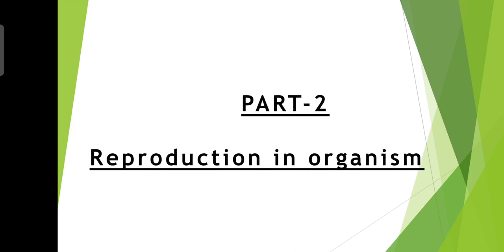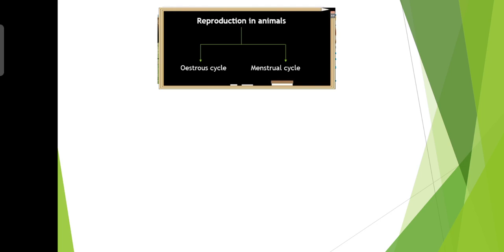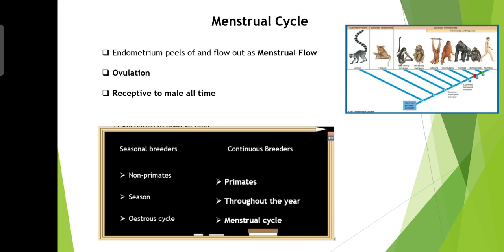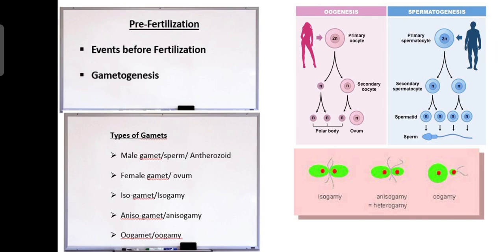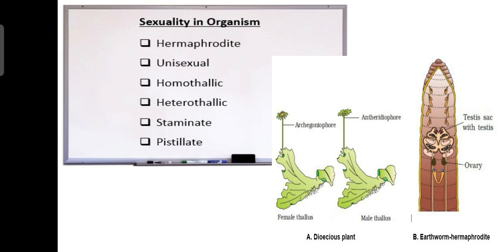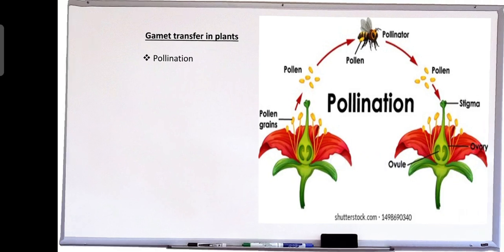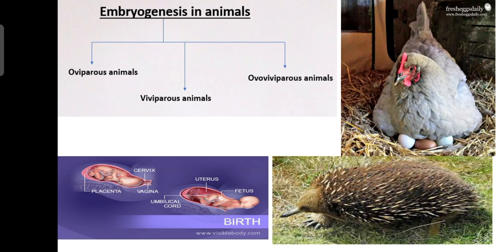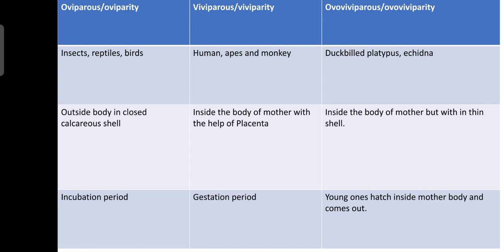Reproduction in organism Part-2